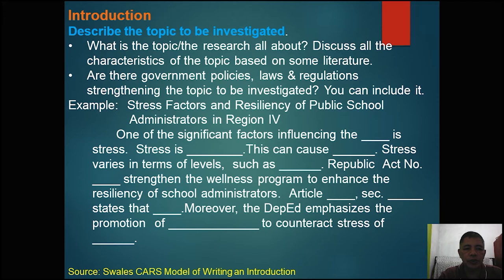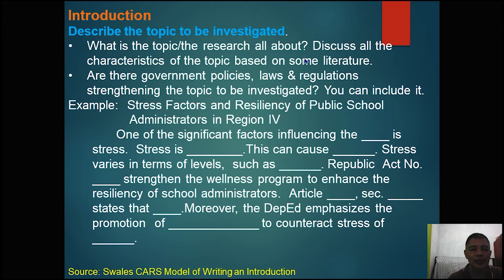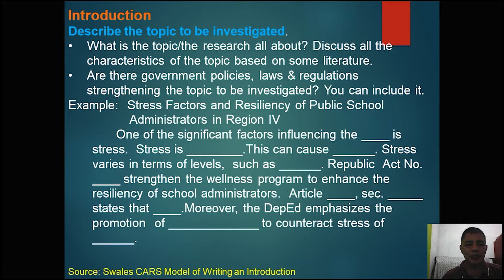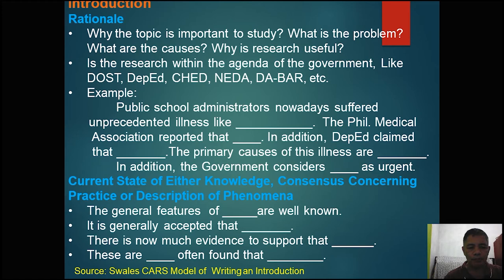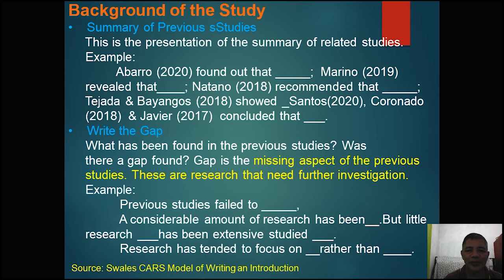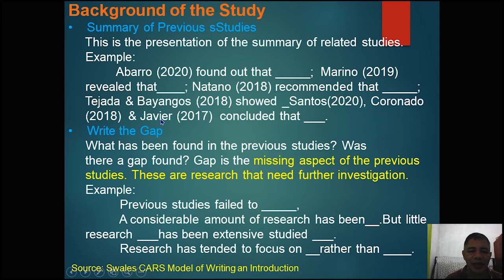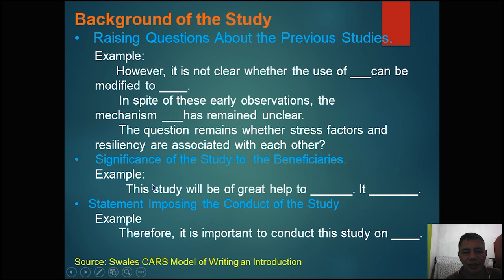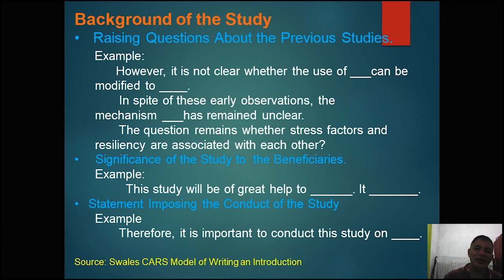How to Write an Introduction & Background of the Study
This video is all about how to write an introduction & background of the study of your thesis proposal or thesis.